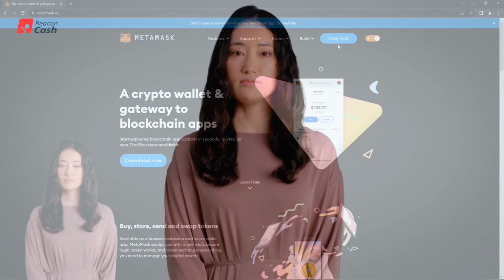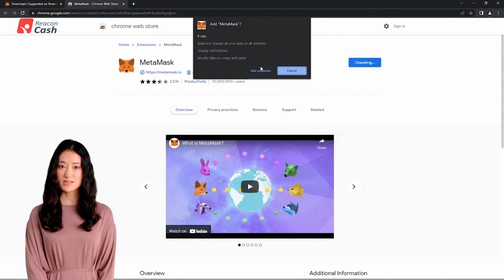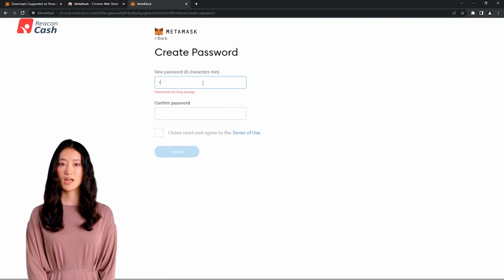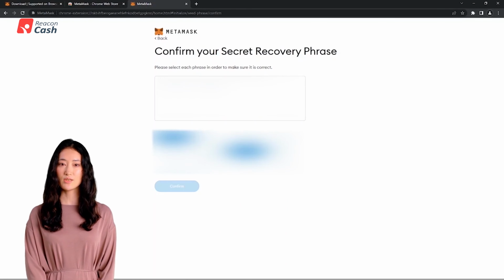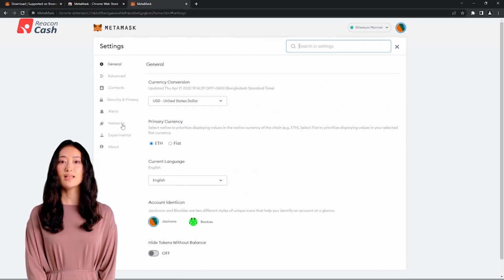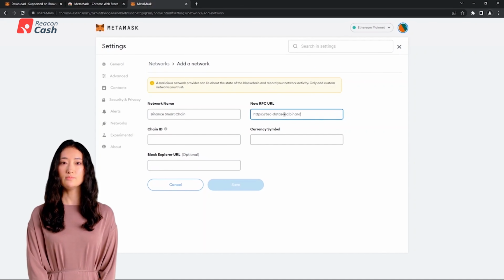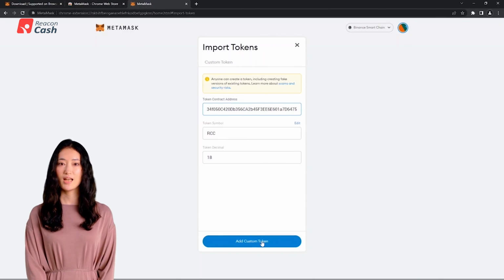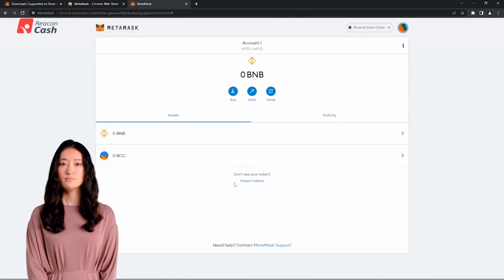How to connect Reacon cash to MetaMask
This video is a tutorial video where you can learn how to create a crypto wallet and how to use reacon cash with metamask.